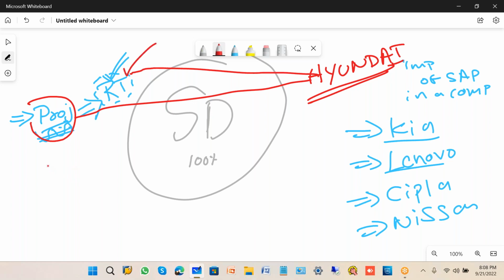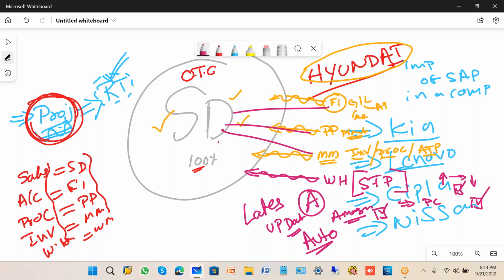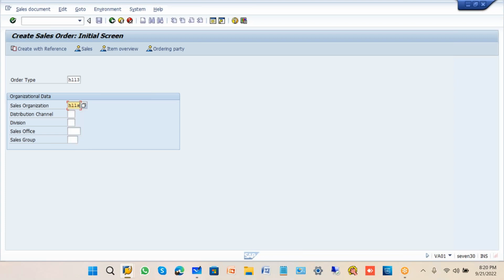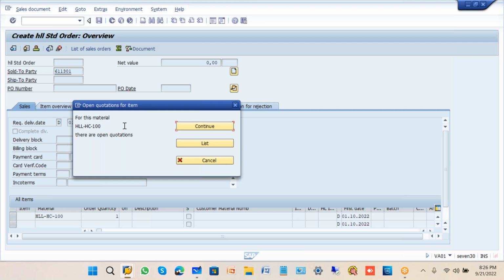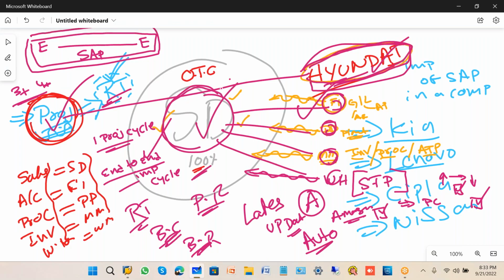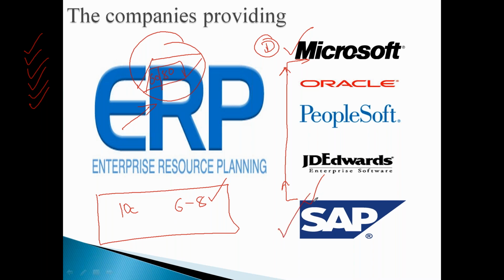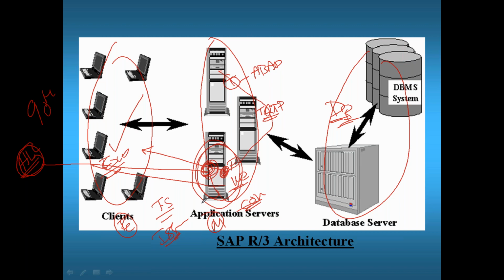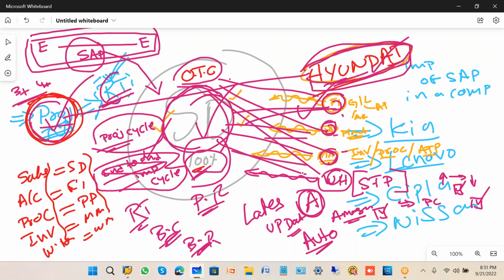SAP SD demo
Hi All,
Recently I have associated with an institute to provide one-stop training on multiple modules like - SD, MM, FICO, ABAP, GRC, Security, HCM, and SuccessFactors.
Personally, I do take SAP PP S4 HANA training programs for which a lot of demos are uploaded on my channel.